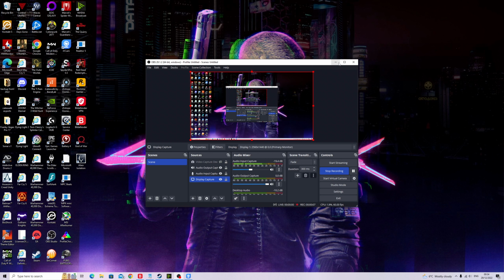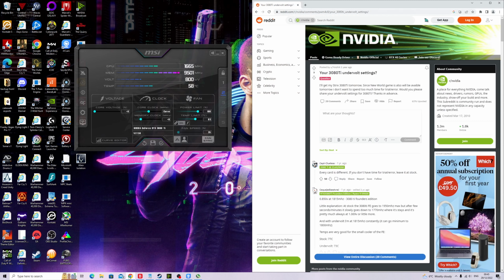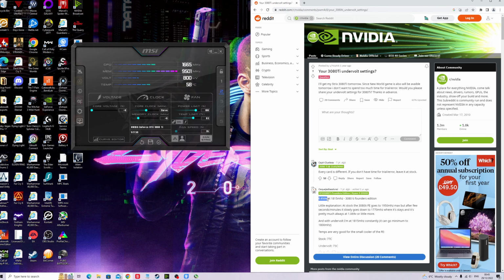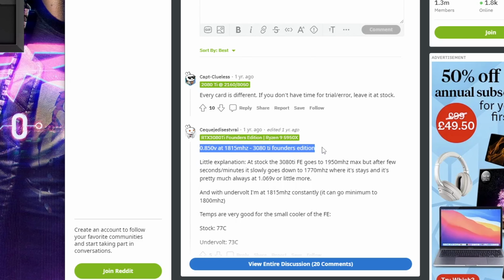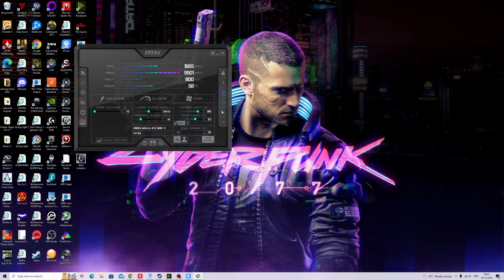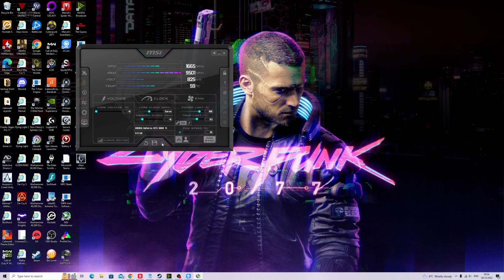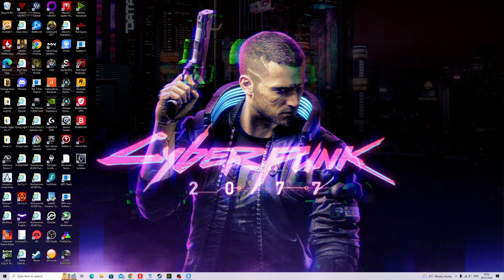How to easily Undervolt your Graphics Card (MSI Afterburner)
A Bearded Bios Quick tip
learn how to Undervolt your Graphics card is less than 5 minutes.

Why would you do this???
To lower temperatures
To lower fan noise
To prolong the life of your graphics card with minimal to no loss in performance...

Programme used MSI AFTERBURNER

This is not a tutorial on how to use MSI Afterburner it is just in relation to undervolting. We are hoping to add more less than 5 minute tutorials on all things gaming / computer related.

The bearded bios takes no responsibility for any damage/errors that you may cause. You use the software at the your own risk so please try to follow the guide.